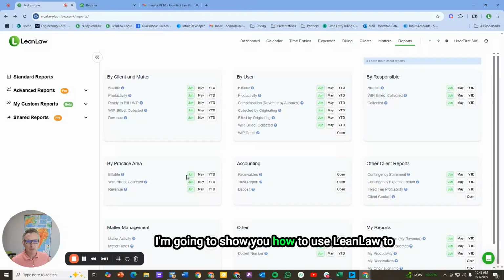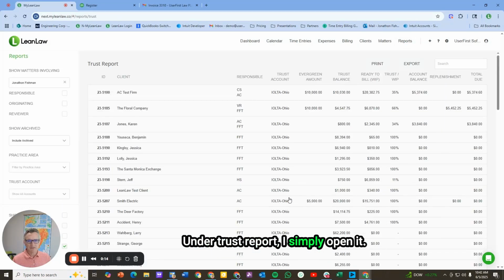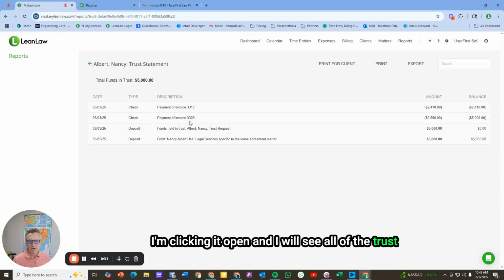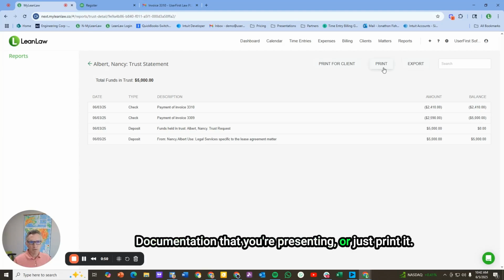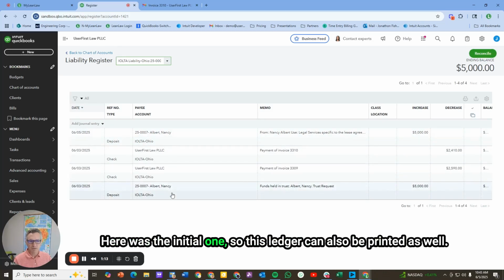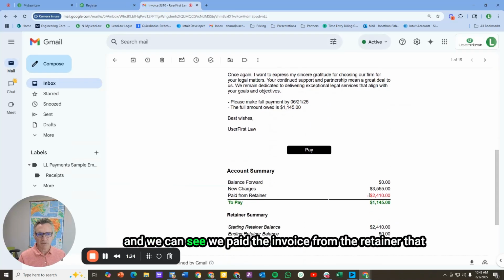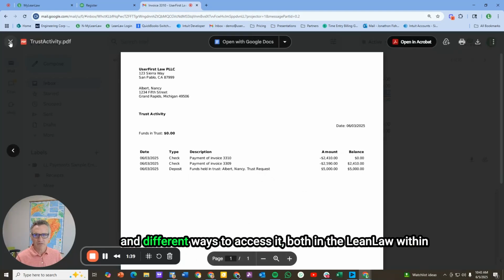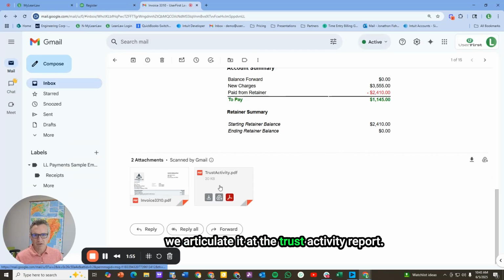Creating Trust Reports in Leanlaw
Learn how to generate a trust report in LeanLaw for your client, the court, or your bar association.

This video walks through how to:
- Access and customize trust reports by client
- View multiple trust accounts, including IOLTA and escrow
- Export reports to Excel or print them for sharing
- See trust transactions reflected in both LeanLaw and QuickBooks
- Present trust activity clearly on client invoices

LeanLaw keeps your trust accounting transparent, organized, and court-ready.